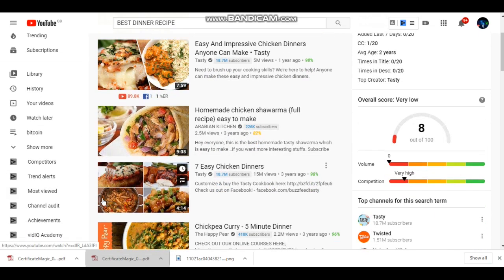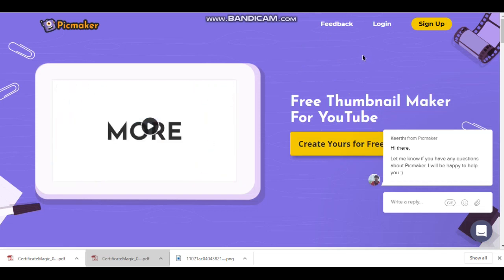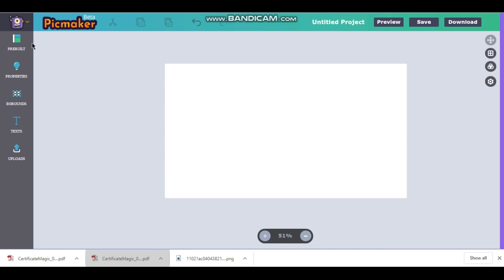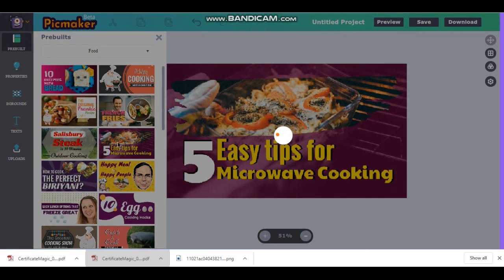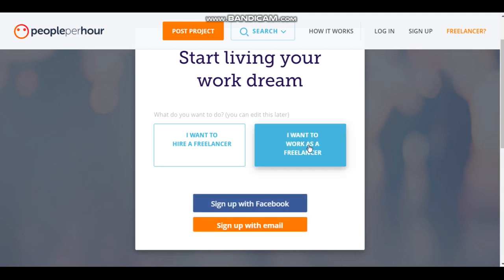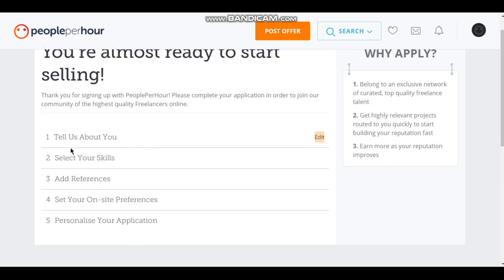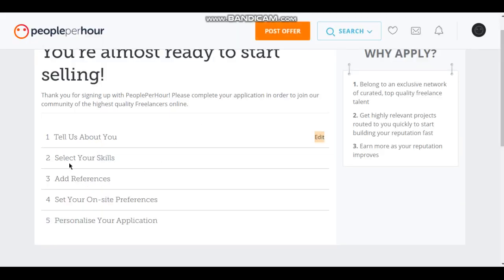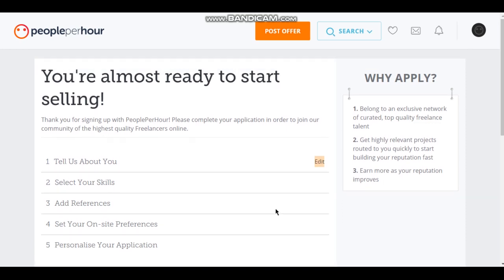EARN UP TO $900 FROM YOUTUBE THUMBNAILS FREE: WORLDWIDE [MAKE MONEY ONLINE]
WEBSITES IN THE VIDEO: PICMAKER .COM / PEOPLEPERHOUR .COM